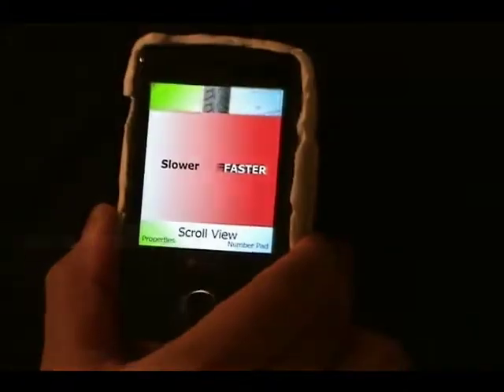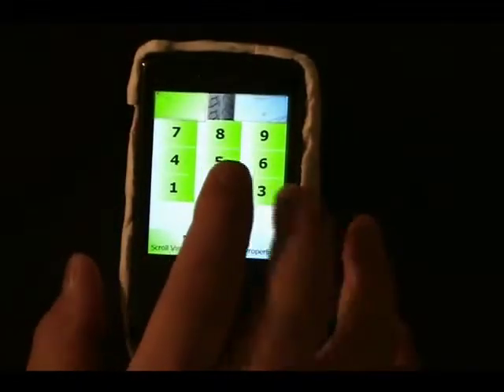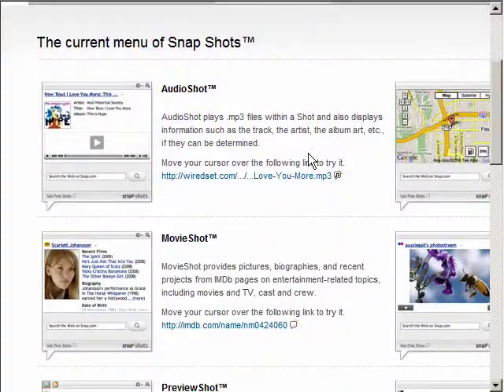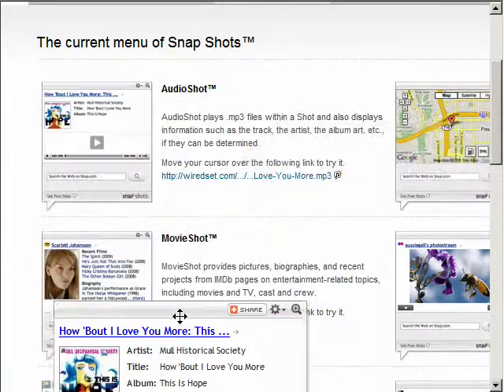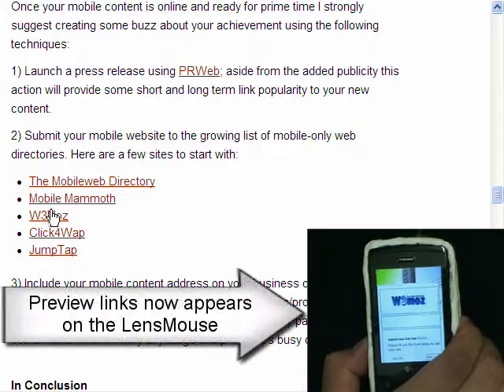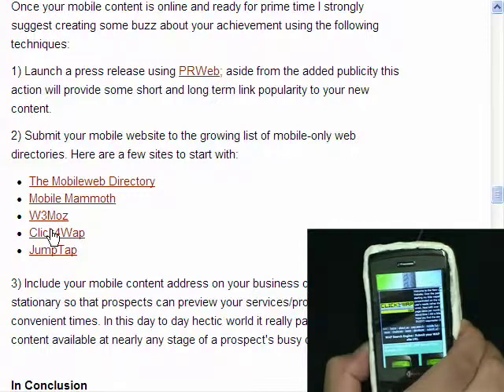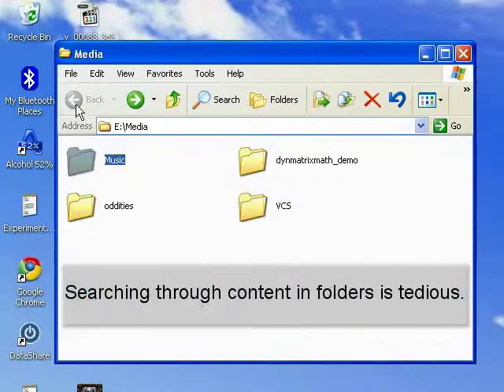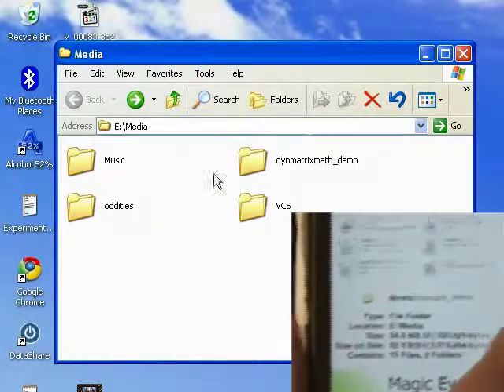LensMouse: Augmenting the mouse with an interactive touch display (2009)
We introduce LensMouse, a novel device that embeds a touch-screen display -- or tangible „lens‟ -- onto a mouse. Users interact with the display of the mouse using direct touch, whilst also performing regular cursor-based mouse interactions. We demonstrate some of the unique capabili-ties of such a device, in particular for interacting with aux-iliary windows, such as toolbars, palettes, pop-ups and di-alog-boxes. By migrating these windows onto LensMouse, challenges such as screen real-estate use and window man-agement can be alleviated. In a controlled experiment, we evaluate the effectiveness of LensMouse in reducing cursor movements for interacting with auxiliary windows. We also consider the concerns involving the view separation that results from introducing such a display-based device. Our results reveal that overall users are more effective with LenseMouse than with auxiliary application windows that are managed either in single or dual-monitor setups. We conclude by presenting other application scenarios that LensMouse could support.

Xing-Dong Yang, Edward Mak, David McCallum, Pourang Irani, Xiang Cao, Shahram Izadi